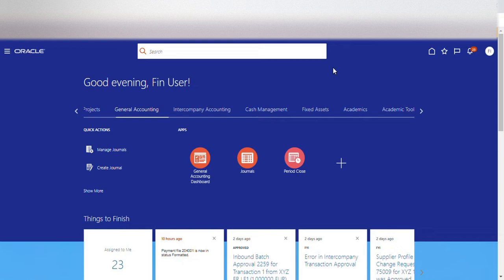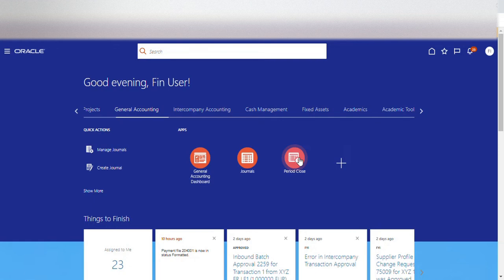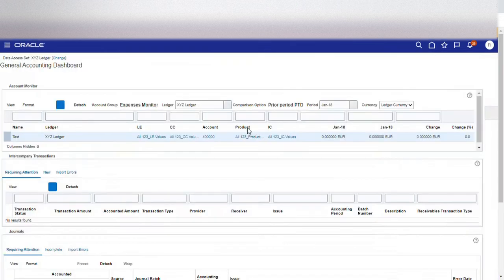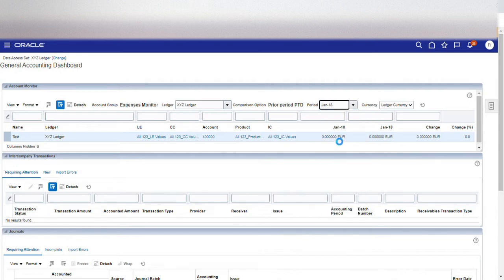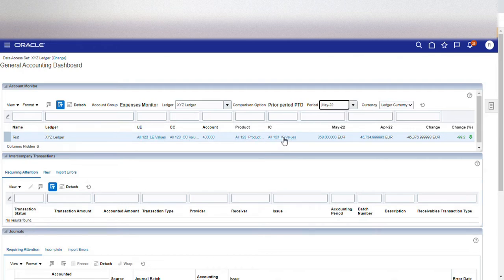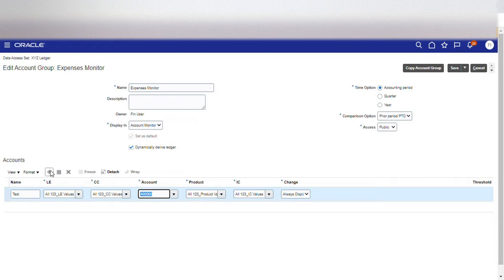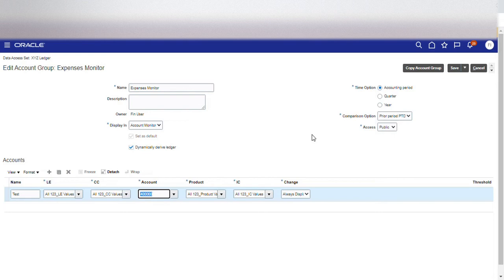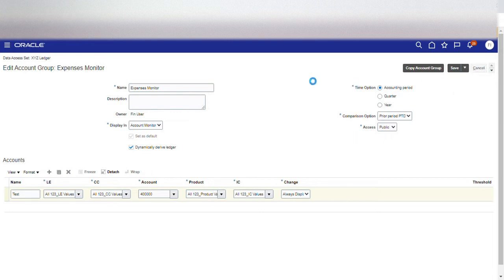Oracle Fusion General Ledger